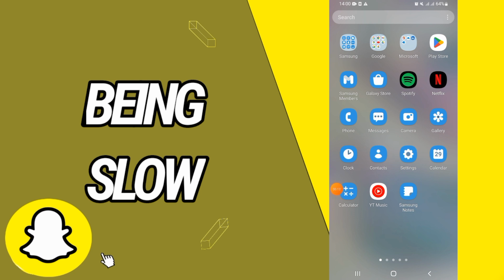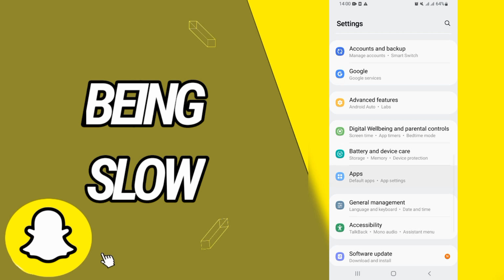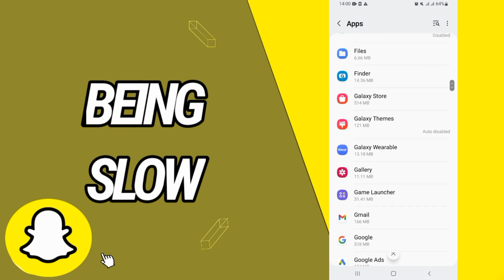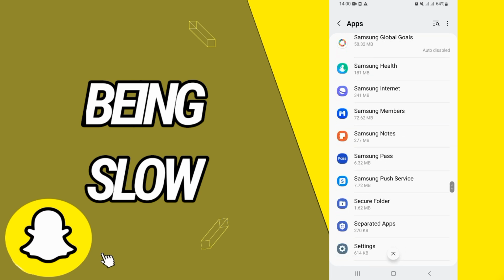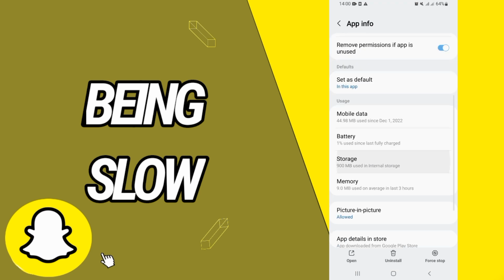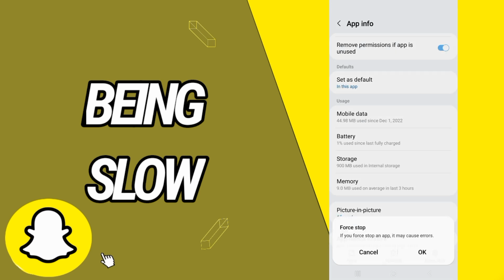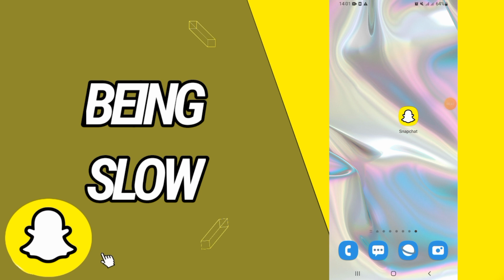How To Fix and Solve Snapchat Being Slow Problem